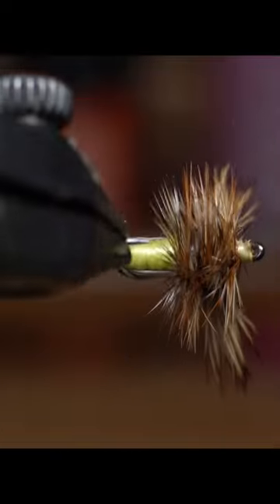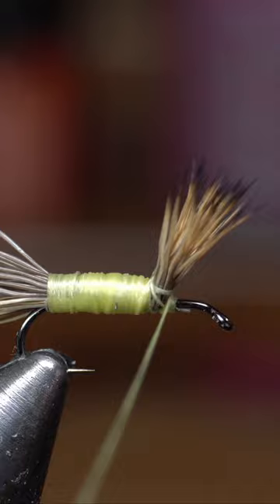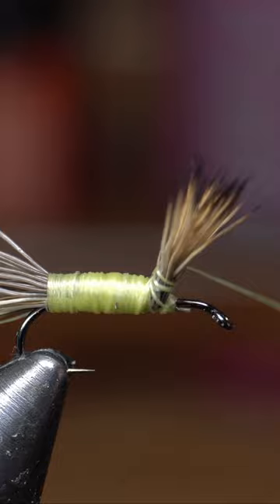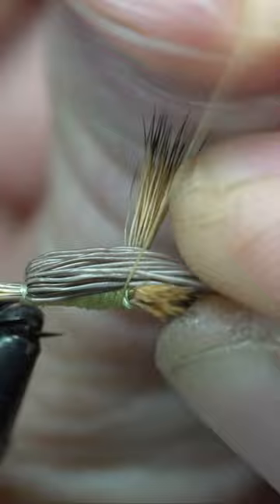Yellow humpy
The Humpy fly comes in a number of different colors.  It's a super high floating dry fly that works really well.  The trout love them, but if you dont mind them getting ripped up a bit, sunfish also love them as well.  They aren't the easiest to tie, but they are rewarding once you get them down.